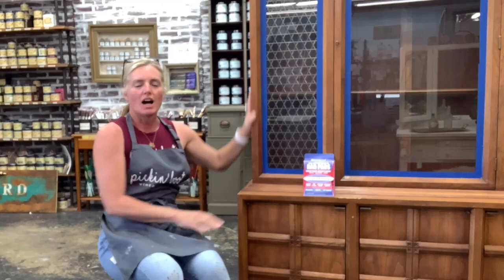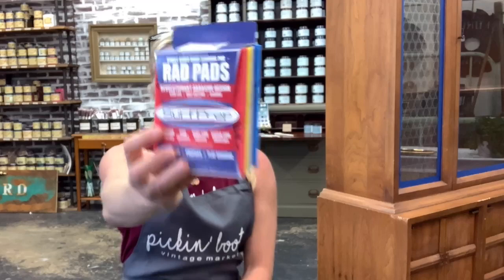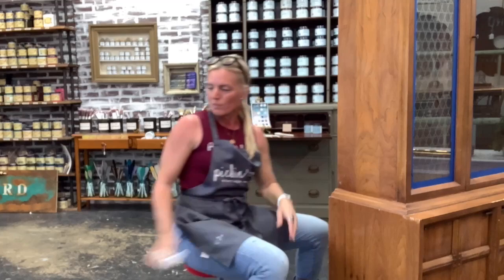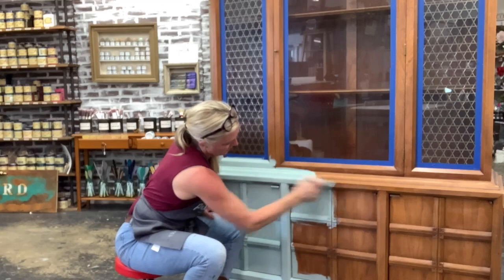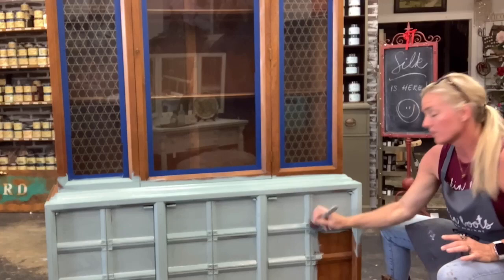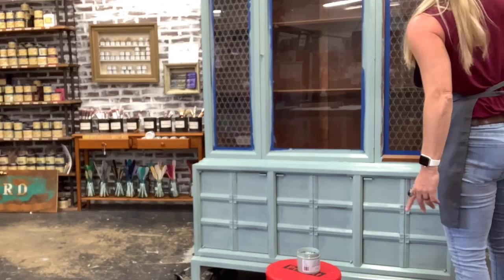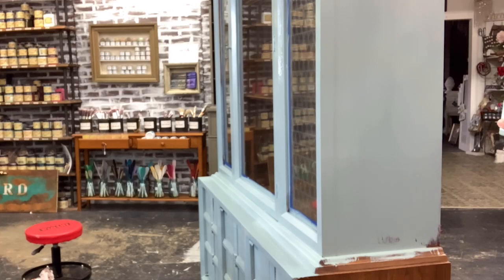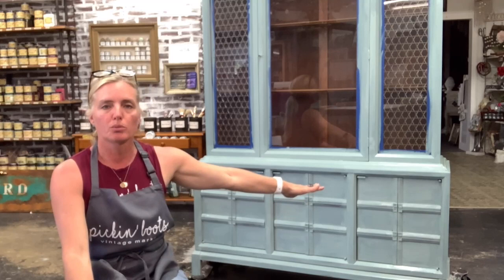Silk Paint by Dixie Belle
Silk Paint by Dixie Belle Paint Company. There are 20 beautiful colors in the Silk Paint line.  I posted a picture on my Facebook page asking for my audience to help me pick a color to paint this hutch...guess what color they chose???  Yep, Serenity!!

Thank you so much for all who voted!

P.S. Can you tell I was out in the sun?? 🤦‍♀️

Products Used:
Dixie Belle White Lightning
Rad Pads grit 220
Silk Paint in Serenity
Oval Medium Brush
Painters Tape